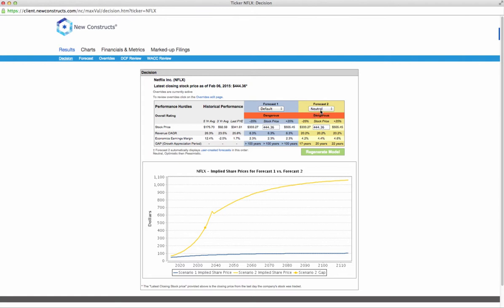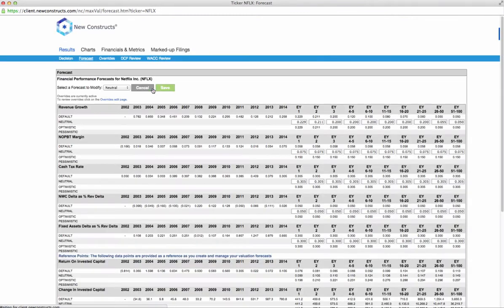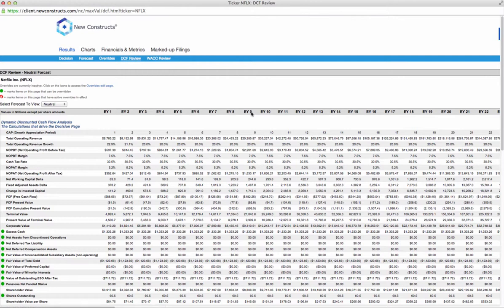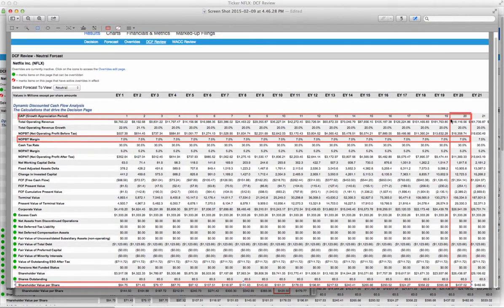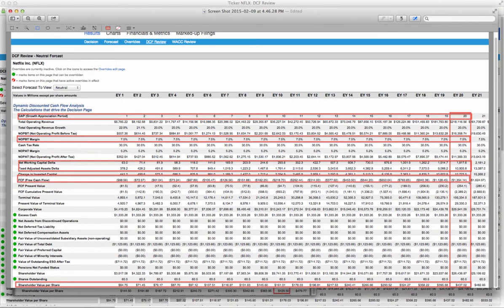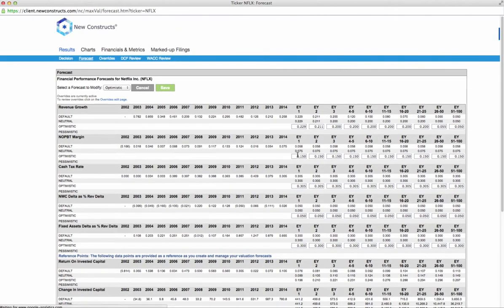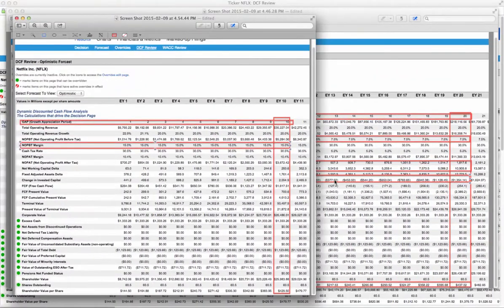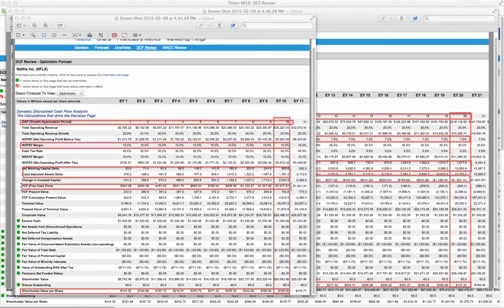How to Use New Constructs' DCF Modeling Tool to Value a Stock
New Constructs CEO David Trainer walks you through how our discounted cash flow (DCF) model works, using Netflix (NFLX) as an example.